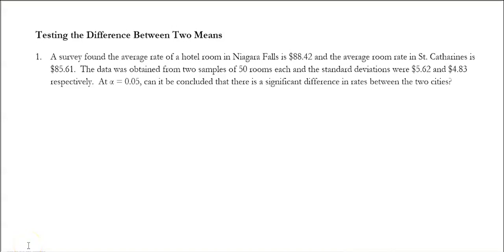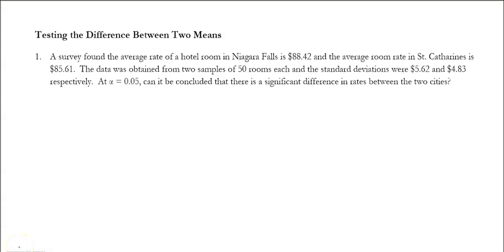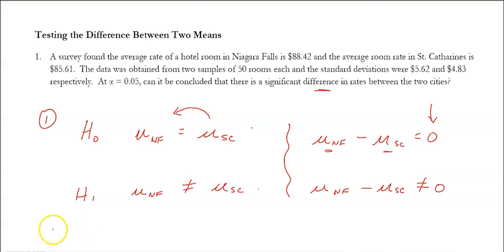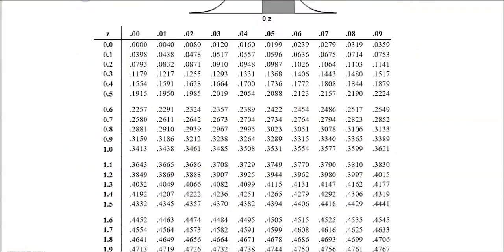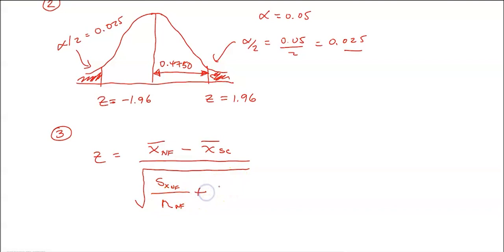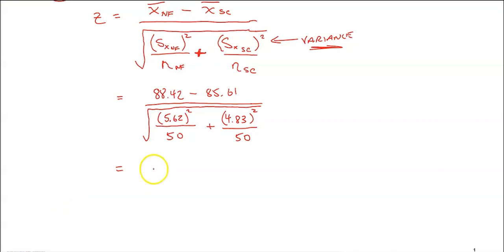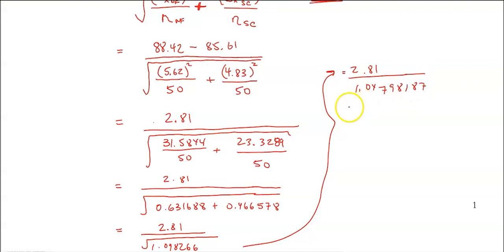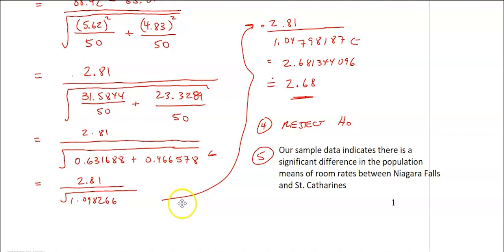10 Hypothesis Testing Difference Between Means Example 1